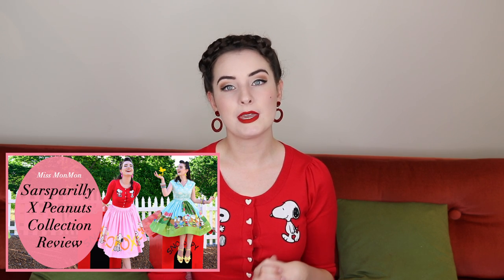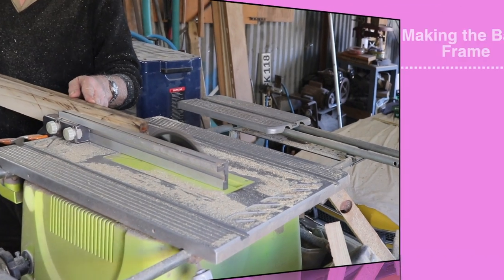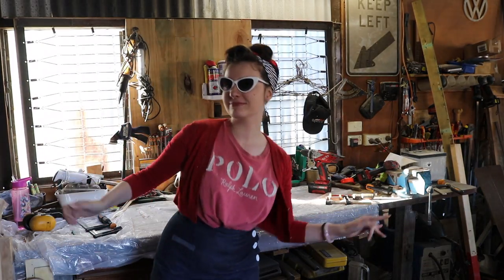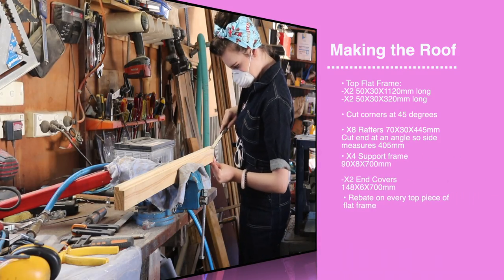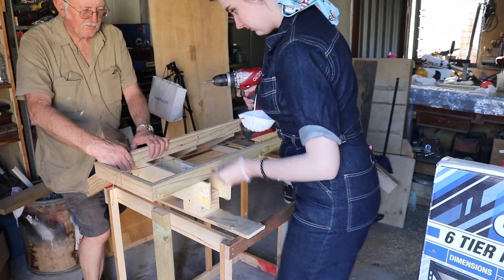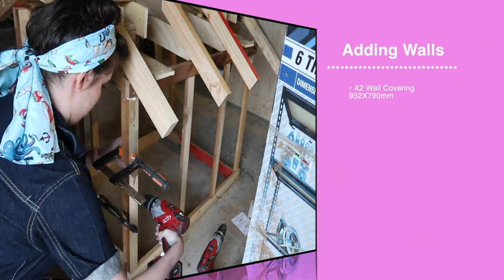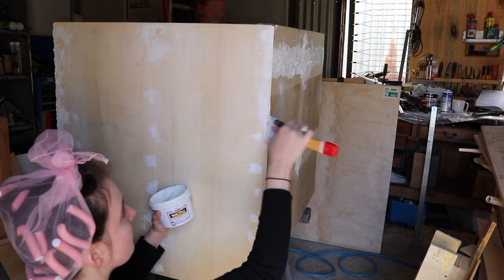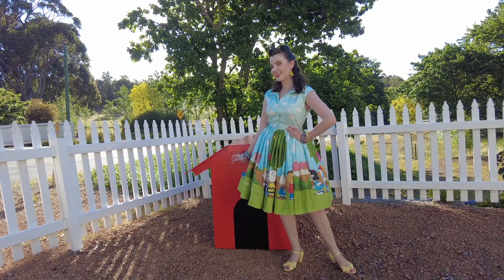Building a Snoopy Inspired Dog House - with Miss MonMon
Who doesn't want a Snoopy inspired dog house in their life?!
I was so excited to learn some new skills and try my hand at wood work, so with the help of Papa Bear, we built our very own Peanut's doghouse fit for your favourite beagle friend. This build was made entirely out of recycled materials, it took just under two weeks to complete and was all to celebrate the Sarsparilly X Peanut's collection!
Please note: this is not a step by step tutorial but rather a guide. This project was very much a 'make it up as you go' kind of deal but I love how it turned out.